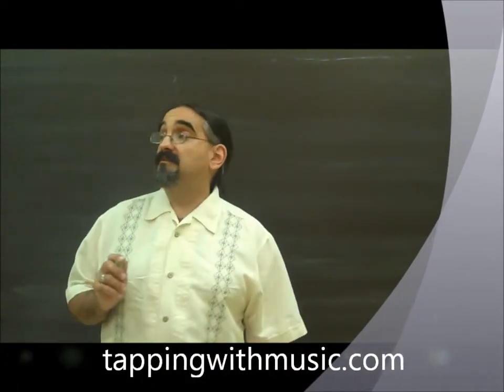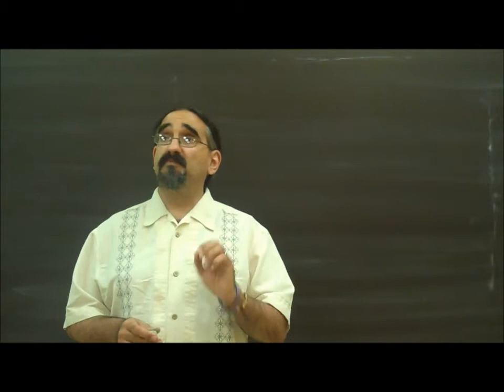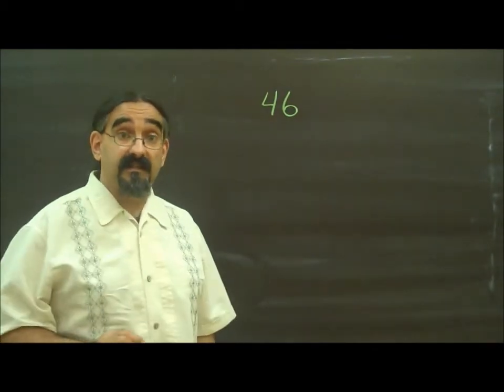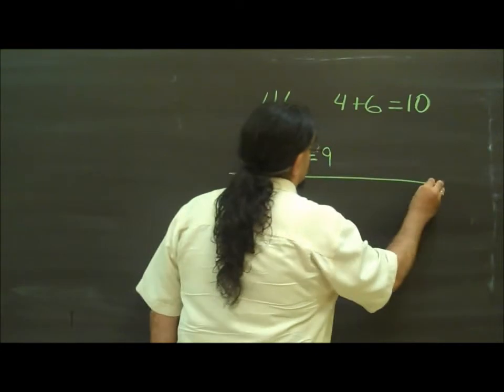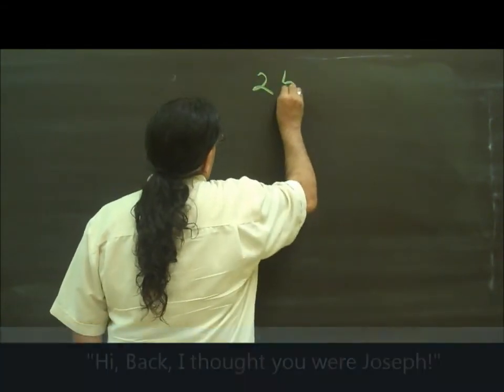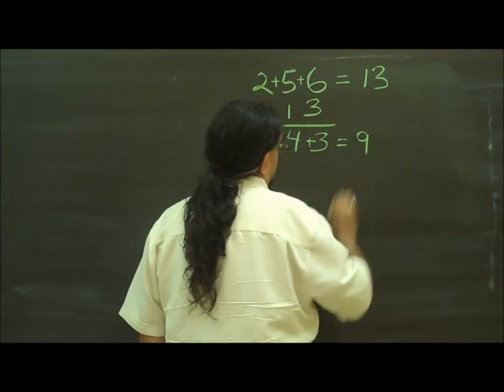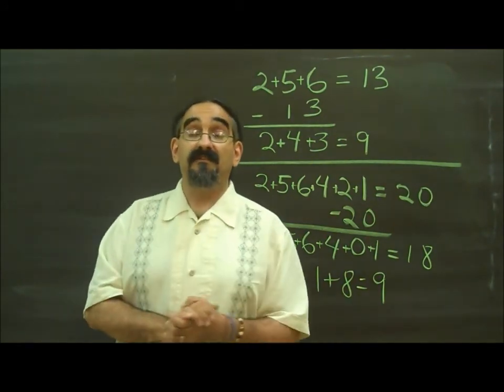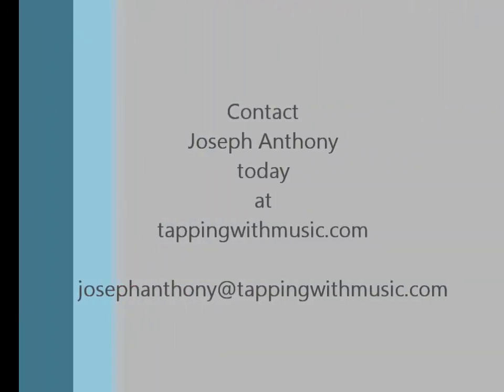An Amazing Nine Year Change Math Activity for Third or Fourth Graders, by Joseph Anthony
A fun and wonderful math activity for children going through the Nine-Year Change as described by Rudolf Steiner.  Contact Joseph Anthony for more information at tappingwithmusic.com